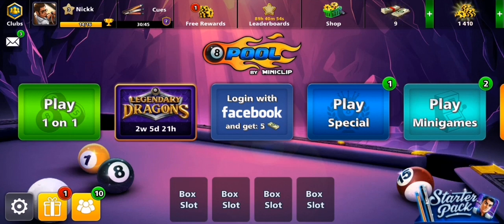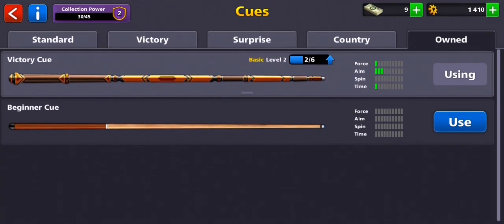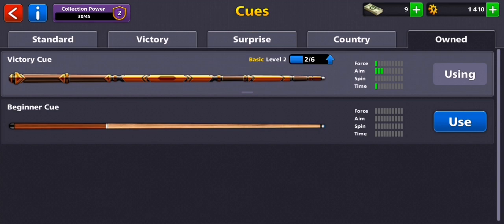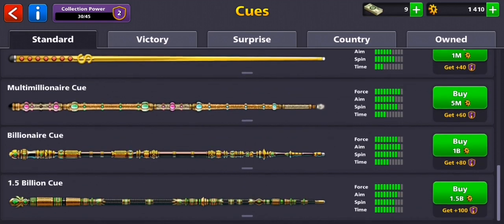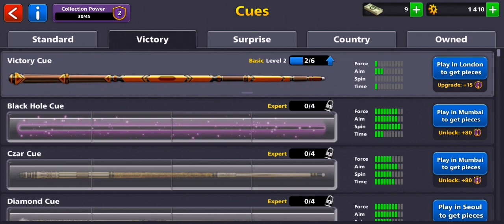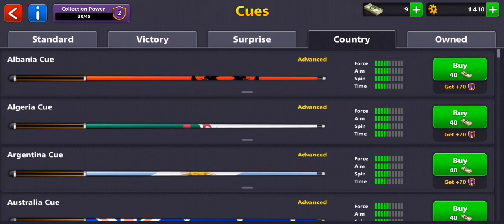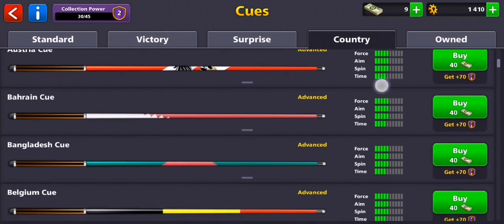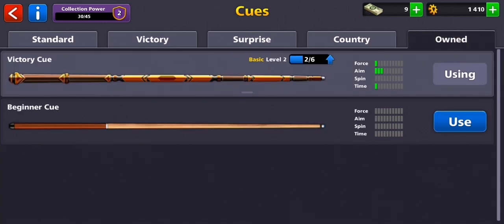How to buy new cues in the 8 ball pool minigame app?